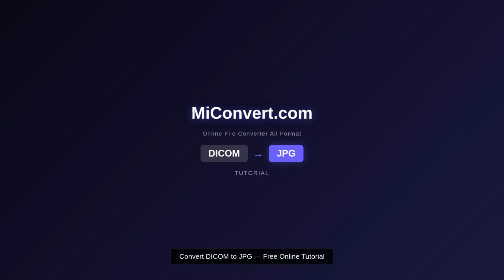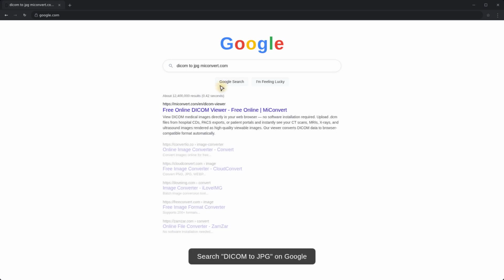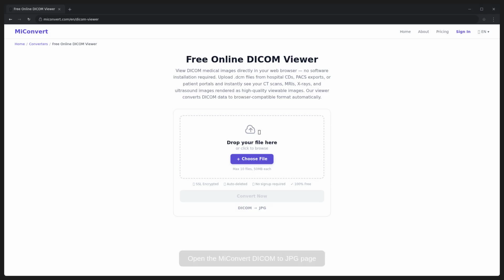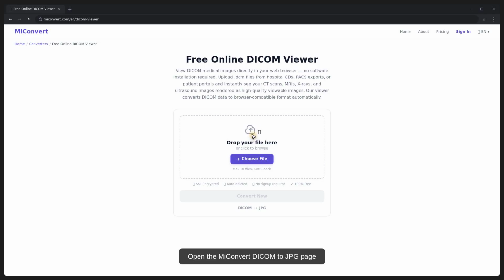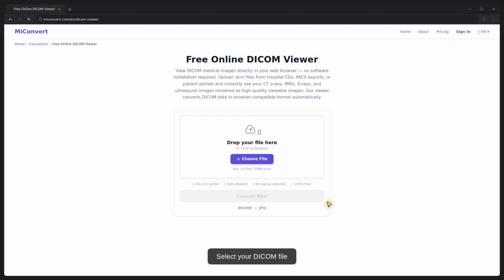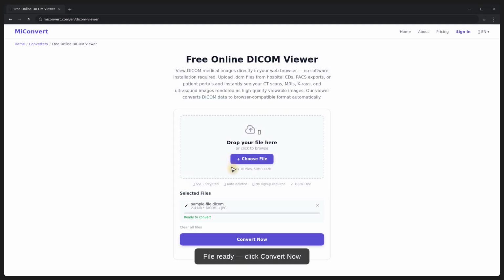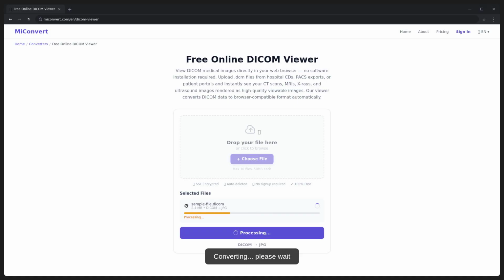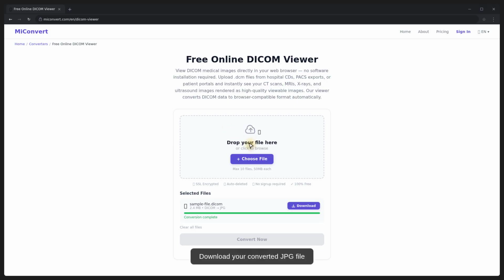How to Convert DICOM to JPG in Seconds (Free & No Quality Loss)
Detailed guide on how to convert DICOM files to JPG quickly, for free, and without losing original quality. Perfect if you need to process file formats, reduce size, or upload files to systems that only support JPG format.

⏳ Main video content:
0:00 - Intro to DICOM to JPG converter
0:06 - How to search on Google
0:14 - Accessing MiConvert for free
0:20 - Uploading the DICOM file to the system
0:28 - Starting the conversion to JPG
0:35 - System is processing online...
0:41 - How to safely download the JPG file
0:48 - Outro and thanks